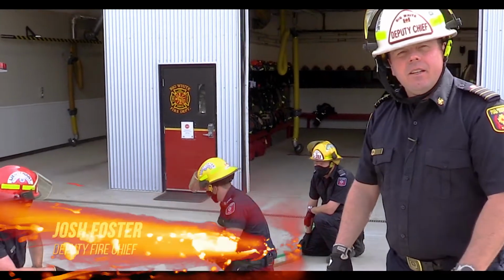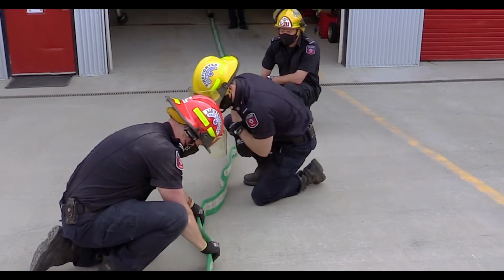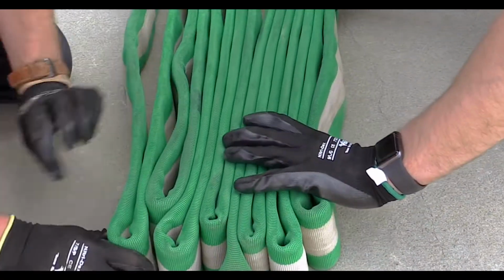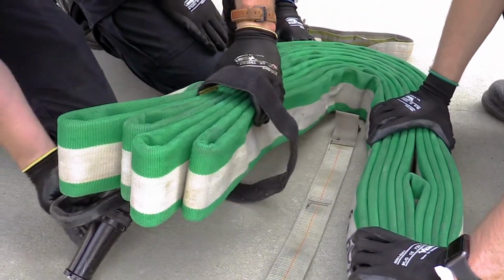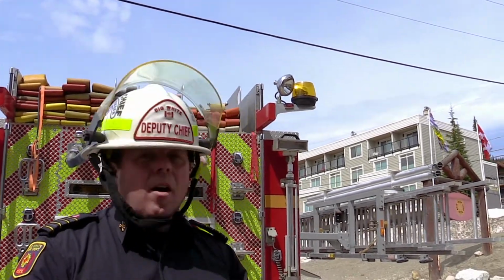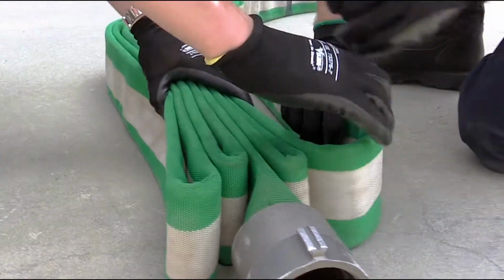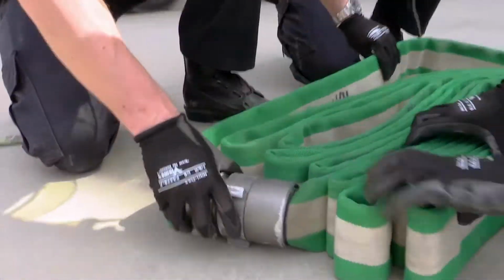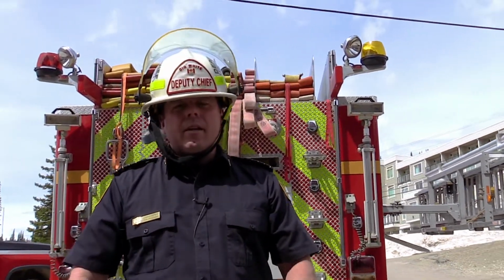BWFD Denver Pack